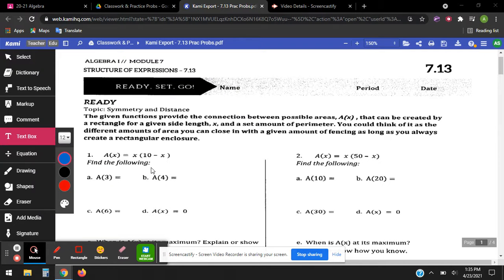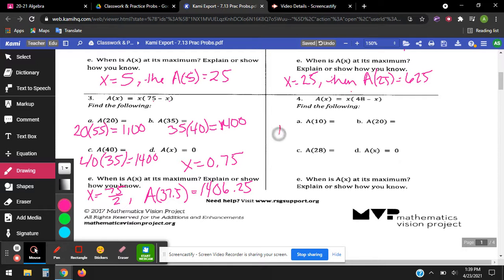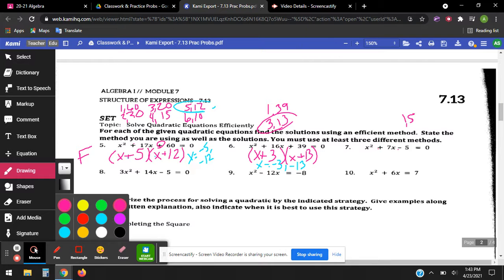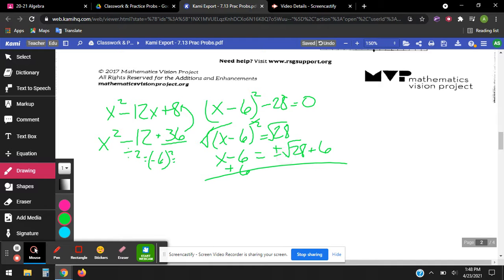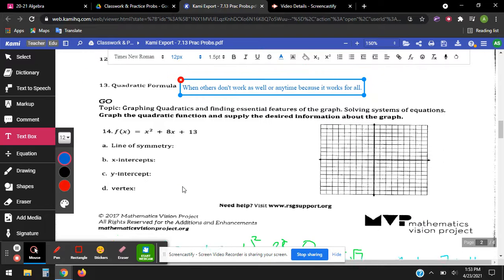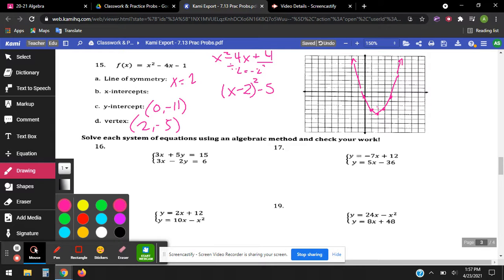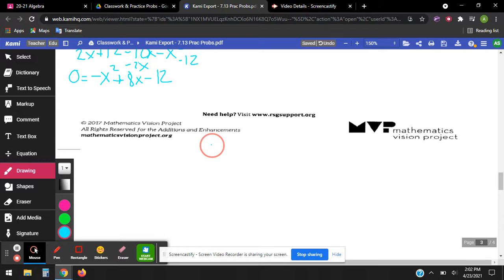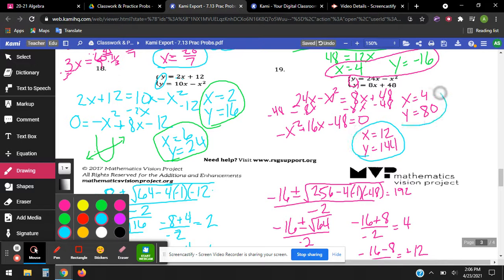MVP Algebra 7.13 Practice Problems